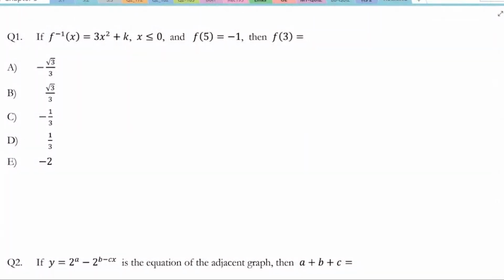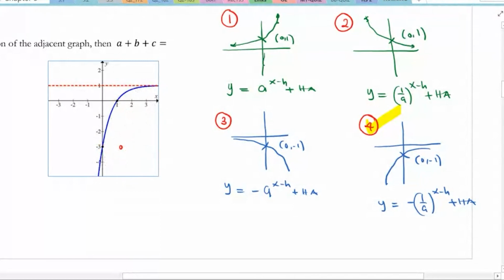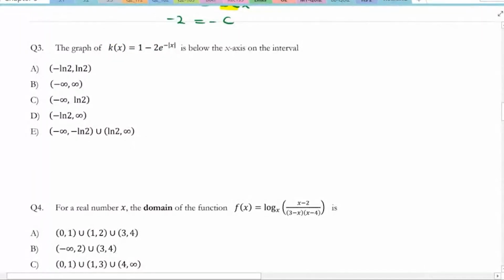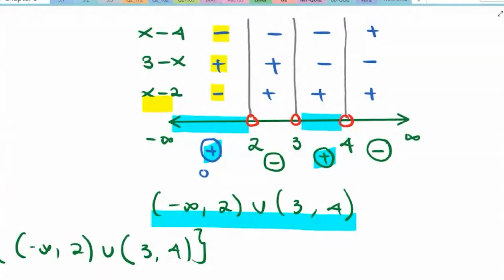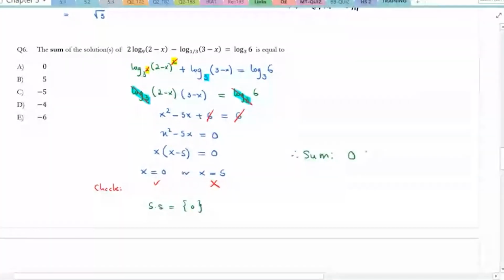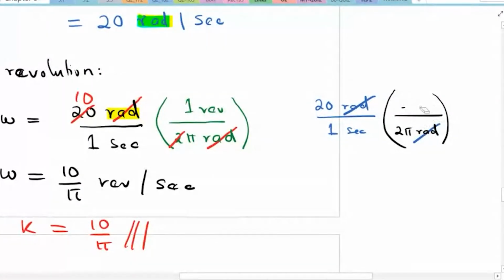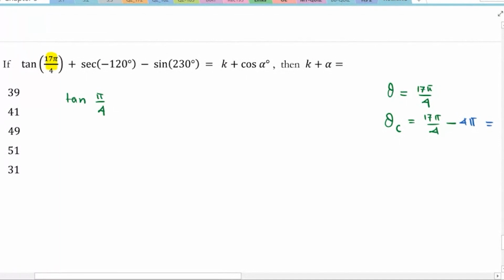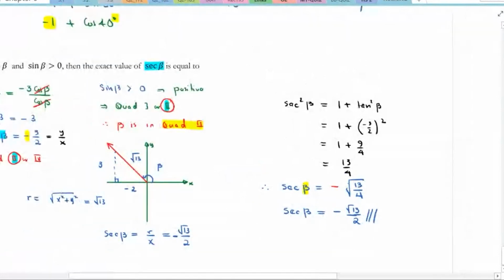معسكرأرشفة - KFUPM -Math 002 -Term 202 - Midterm Help Session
تقدم هذه الحصة المساعدة ضمن معسكر أرشفة في نسخته الثانية بالتعاون مع مركز التميز الطلابي في الفصل الدراسي 202

By: Dr. Abujiya Muazu

أرشفة هي إحدى مبادرات مجتمع جذوة ، والتي نسعى من خلالها الى صناعة محتوى مرئي، مقروء ومسموع للجانب الأكاديمي في جامعة الملك فهد للبترول والمعادن وأرشفة الجهود السابقة في هذا المجال .